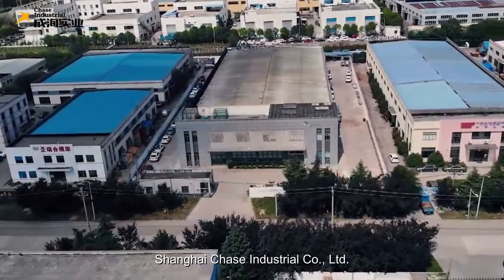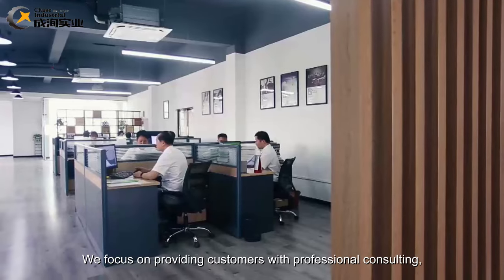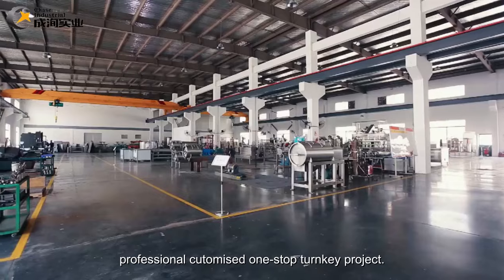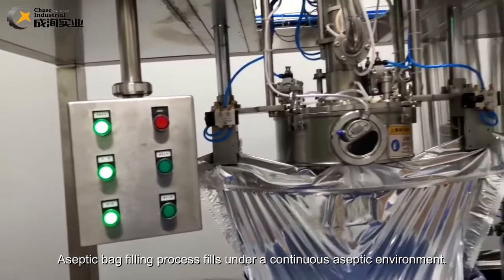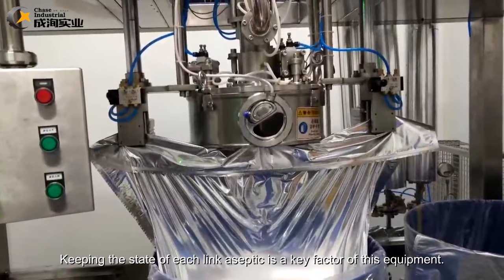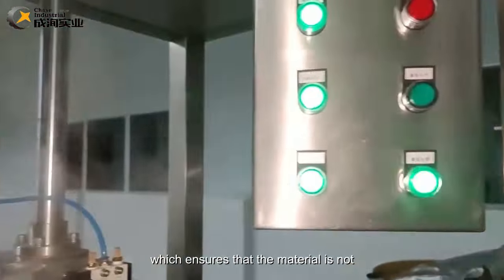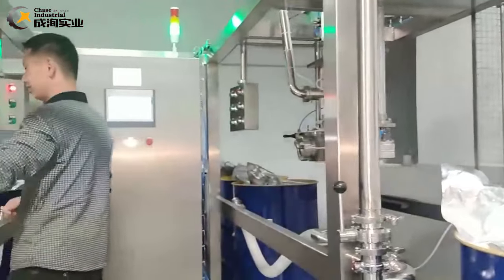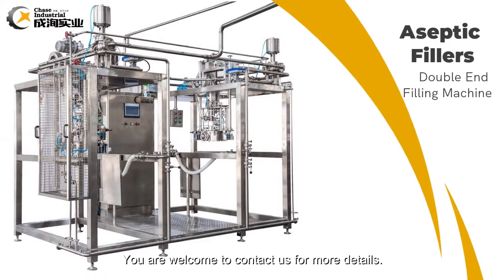Shanghai Chase Fruit & Vegetable Processing Machinery - Aseptic bag filler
Chase Fruit & Vegetable Processing Machinery - UHT Pasteurizer, Aseptic bag Filler, Refiner Extractor, Crusher

Shanghai Chase Industrial Co., Ltd. is a specialized manufacturer of food processing equipment since the year of 2008. With China’s leading food processing equipment manufacturing technology, the company focuses on providing high-quality equipment and services to food processing businesses. Up to now, the company has accumulated an experience of nearly 15 years in this industry.

Our products cover the entire production line that turns mature fruits and vegetables into juice, jam, and dried fruit. With extensive experience and a variety of new technologies, we always design production lines and plant layout based on customer demands. Our products are sold both at home and abroad. In terms of overseas market, our products are marketed in nearly 25 foreign countries, such as Canada and Mexico in America; Thailand and Philippines in Southeast Asia; Ghana and Algeria in Africa; Saudi Arabia, Egypt, Afghanistan in the Middle East, etc. As for the domestic market, our products are marketed in many cities of China. Our fruit and vegetable processing equipment can be sold in any location that produces fruit.

We attach great importance to the quality of the products: all parts and accessories are from global brand product. We keep improving our production quality by adopting a responsible attitude to both customers and ourselves. What we are pursuing are not only benefits, but also a win-win result with our customers.